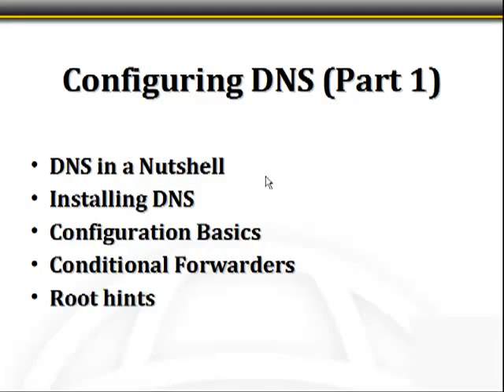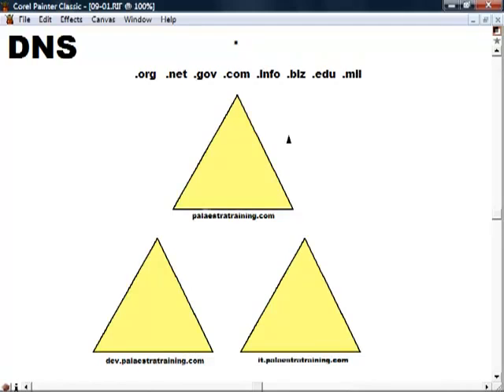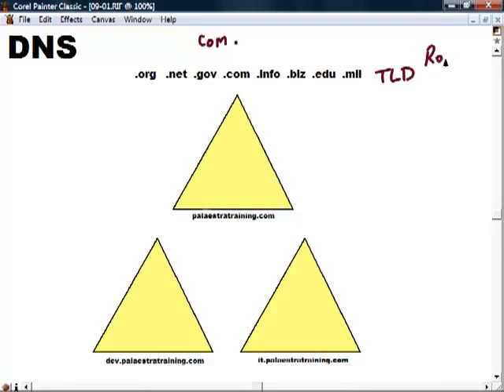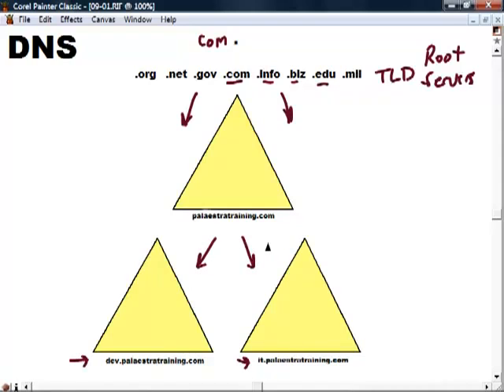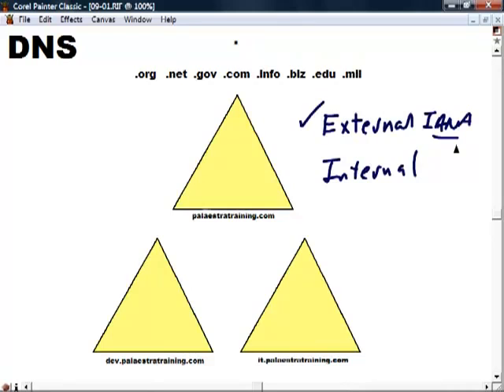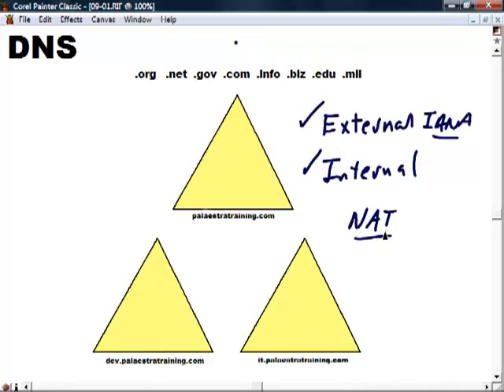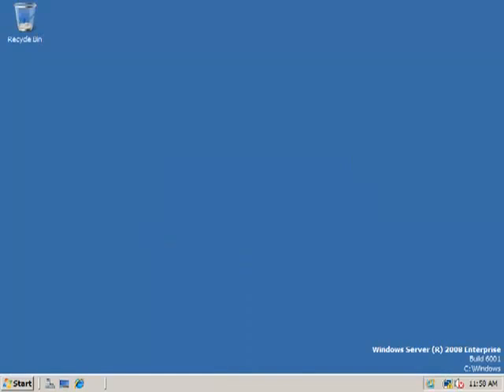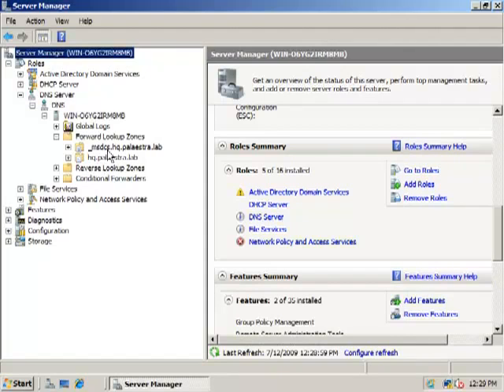Microsoft MCTS 70-642 Training Video Windows Server 2008.flv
DNS in a nutshell, Installing DNS, Configuration Basics, Conditional Forwarders, Root hints. We are South Africas oldest and most experienced Computer Book distributor.